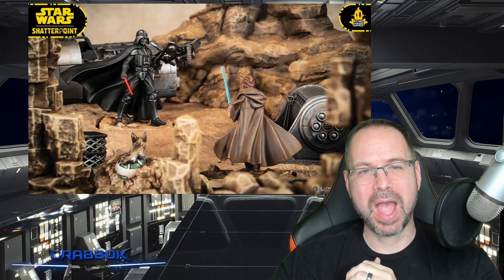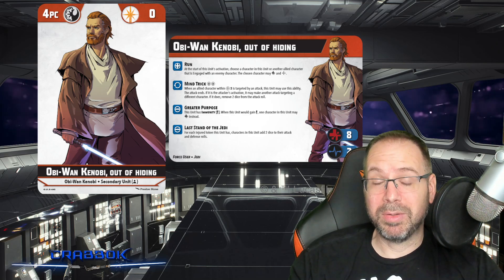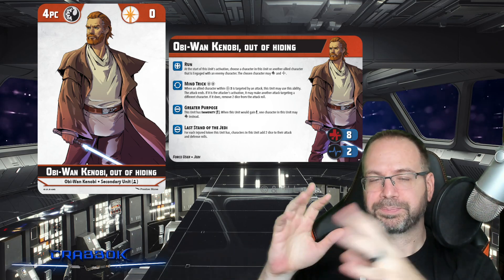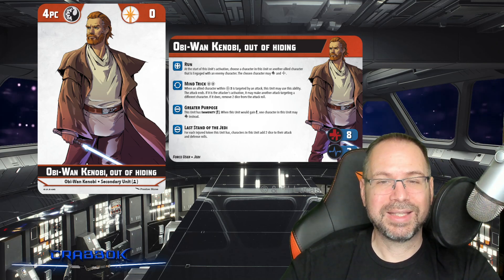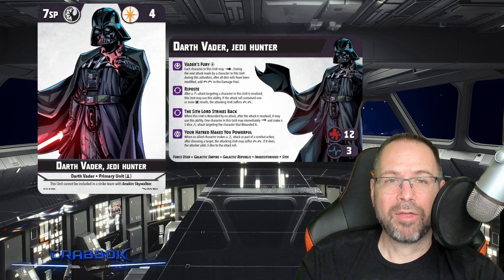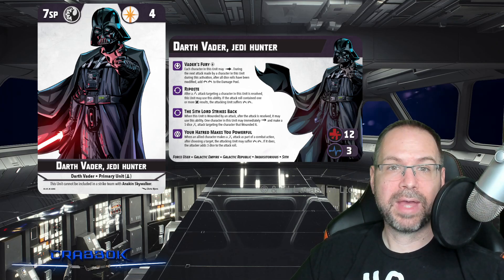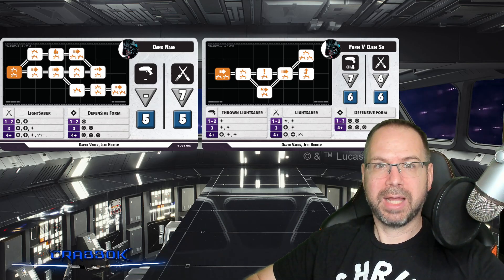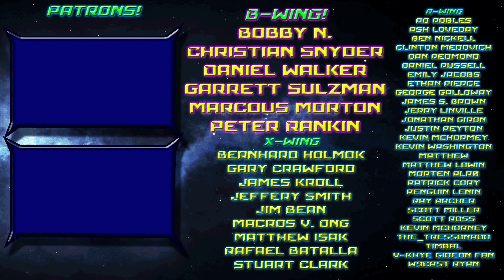Vader and Obi Wan Previews! You Cannot Run pack for Star Wars Shatterpoint!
Shatterpoint's "You Cannot Run" Pack is coming soon and we got a really nice preview of it!